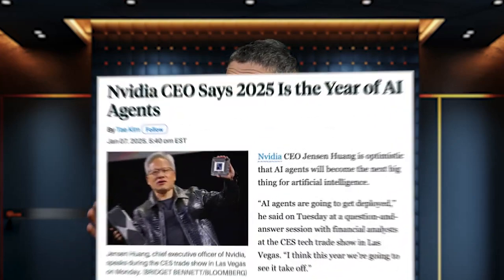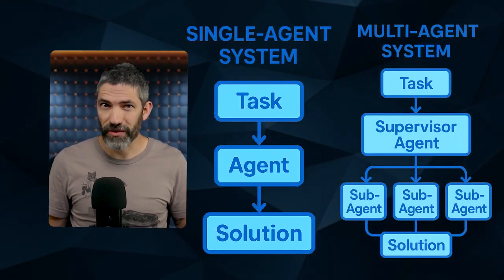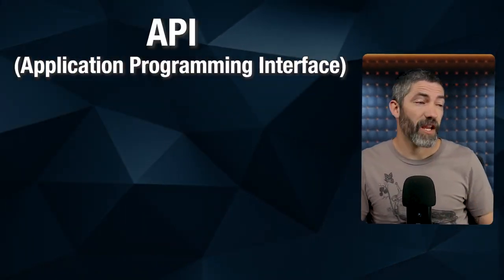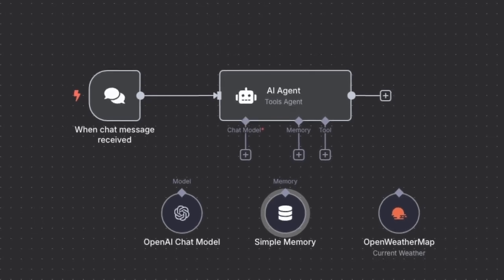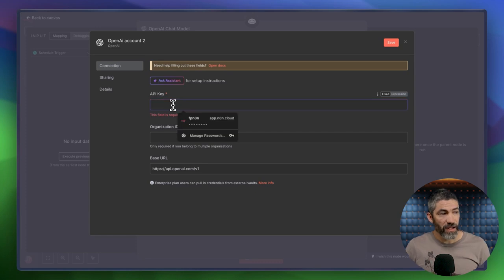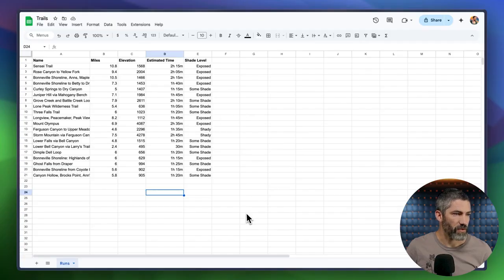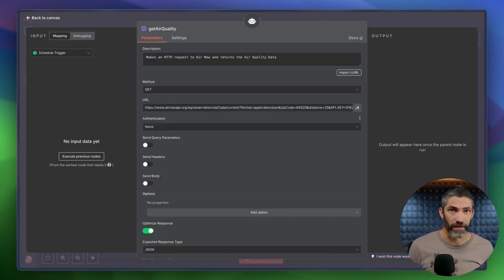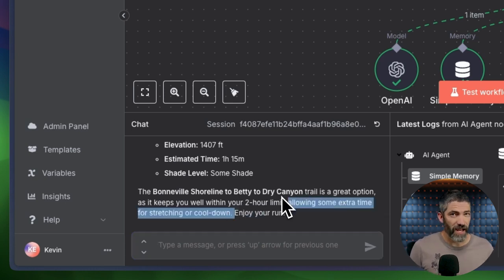Build Your First AI Agents In Minutes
Ai Agents And Automation